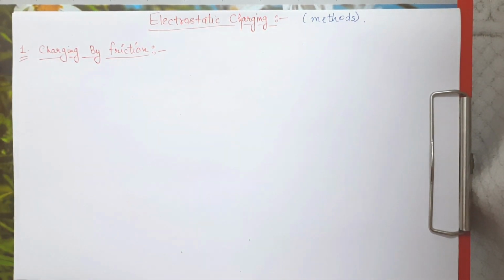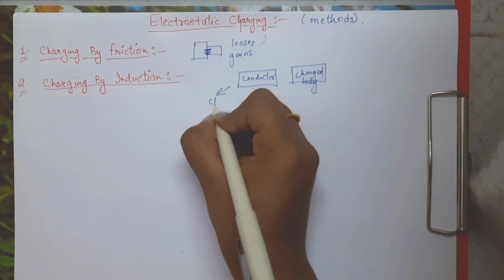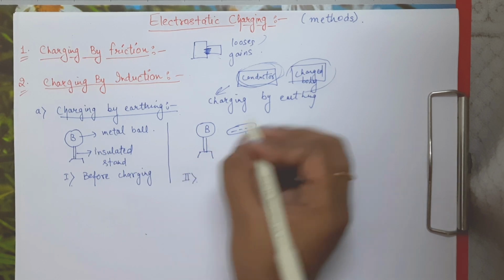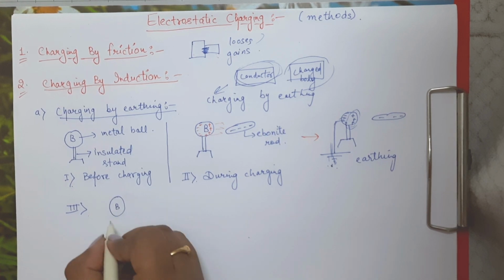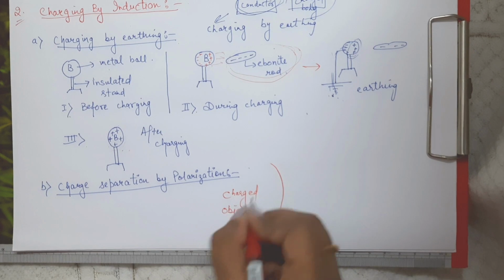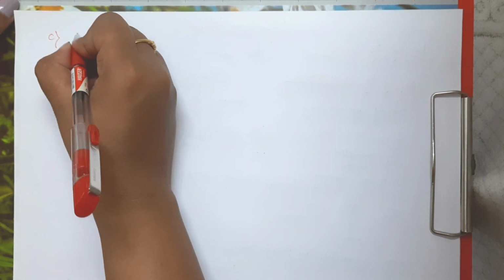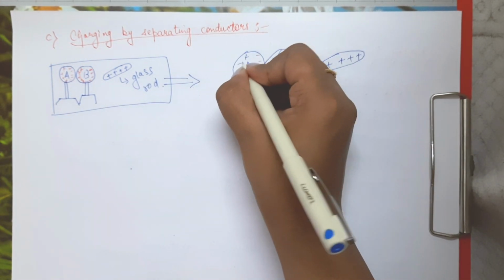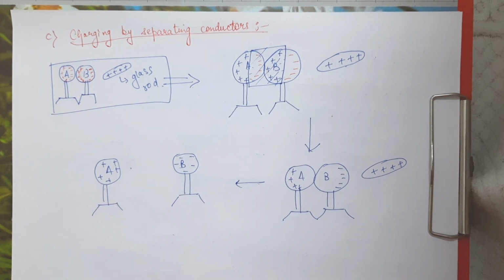Electrostatics|Physics|Class12th|Part-2|Chapter-1| Methods of Electrostatic Charging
Electrostatics |Physics|Class 12th |Part-2| Chapter-1|In English |Part-2| Methods of Electrostatic Charging | Net Gate Chemistry